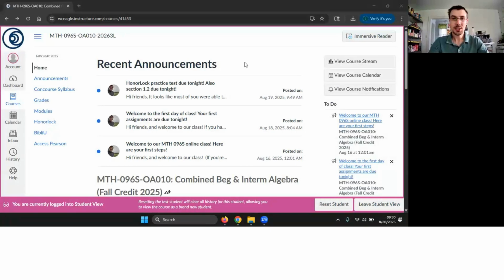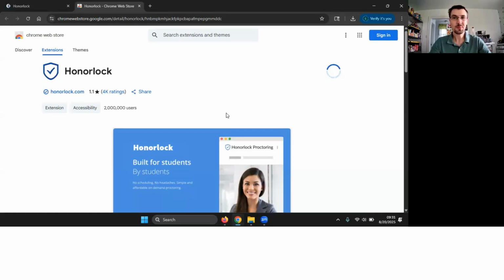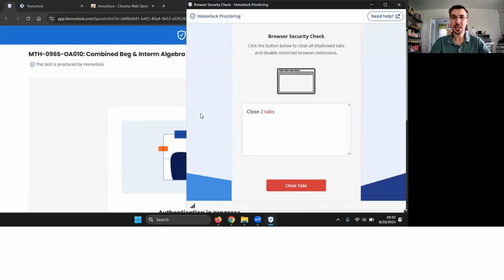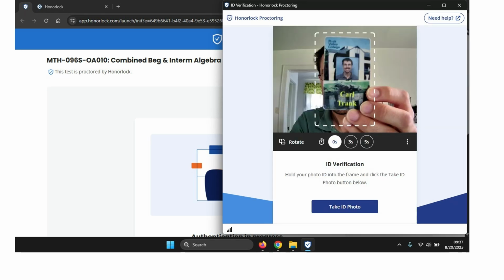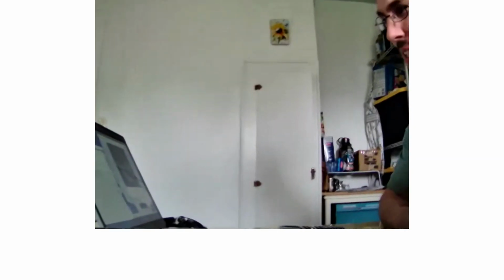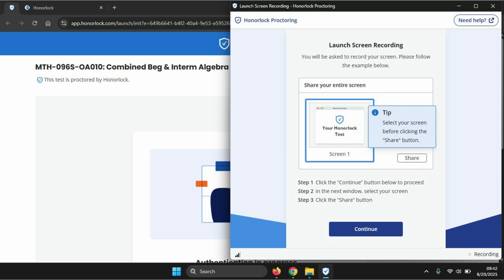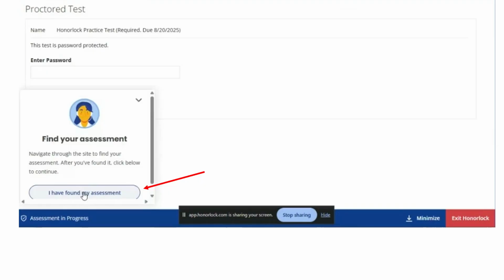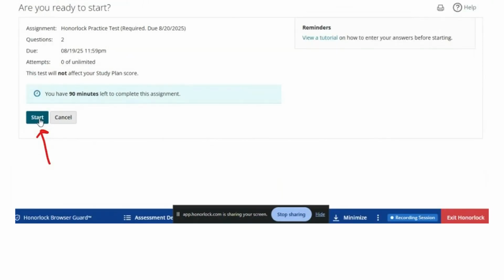HonorLock Instructions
In this video, I go through all of the steps needed to use HonorLock to proctor your online tests at RVC using HonorLock.  Other colleges (and other instructors at Rock Valley) might use different systems and/or different policies than my class does, but in general, the steps to use HonorLock are probably pretty similar to the steps I've detailed in this video.